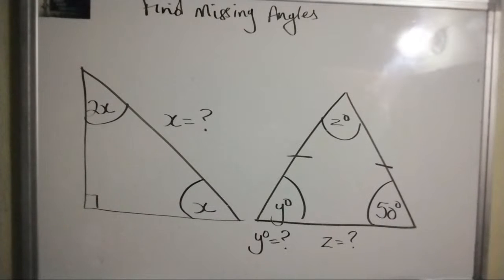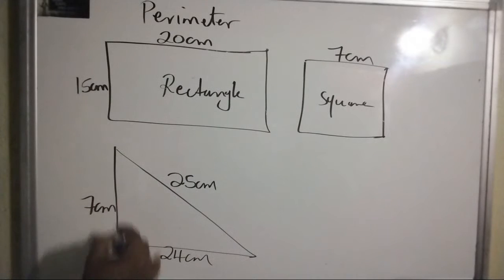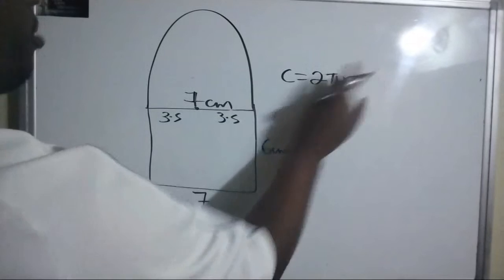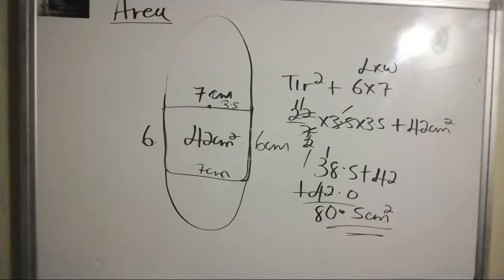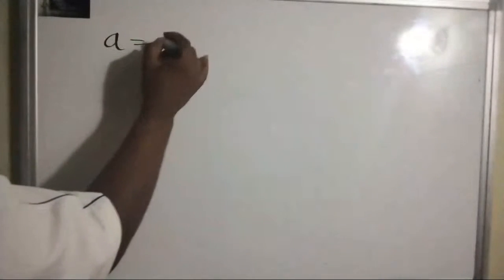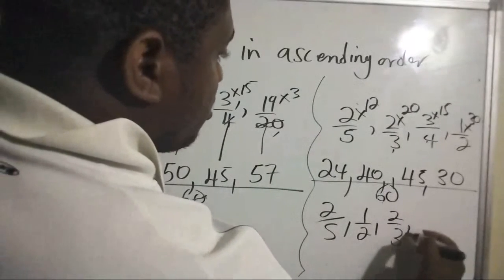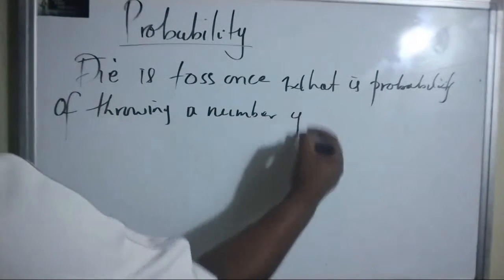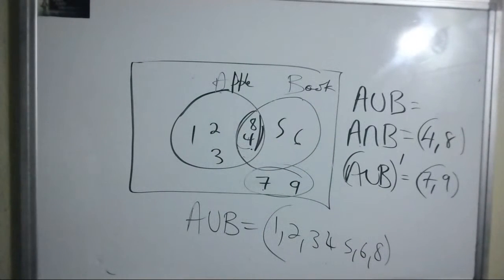Mental Ability Part 3